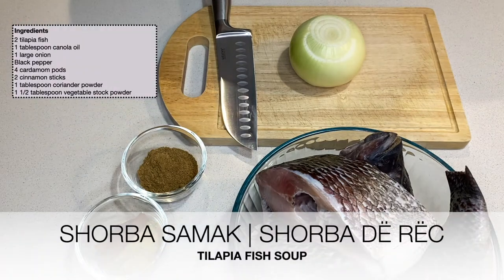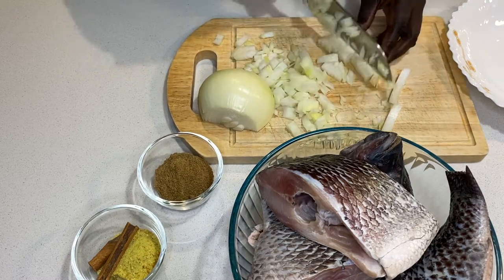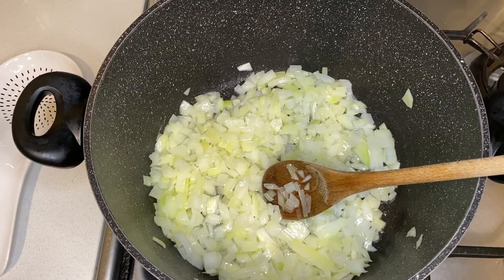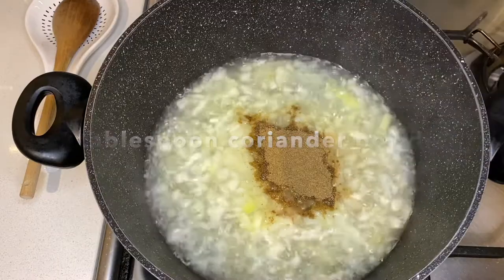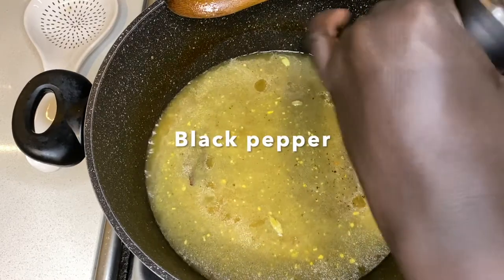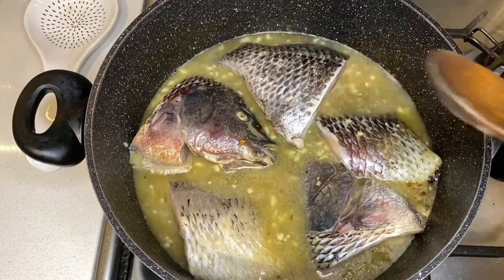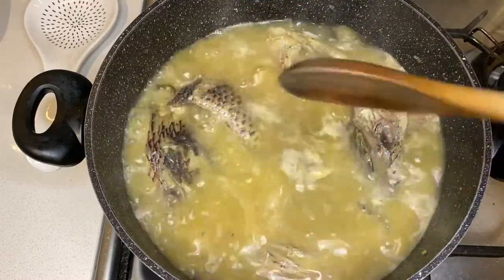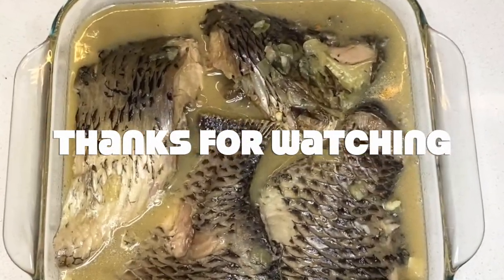SHORBA SAMAK || TILAPIA FISH SOUP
SHORBA SAMAK (ARABIC)
SHORBA DË RËC (DINKA)
TILAPIA FISH SOUP

A simple fish soup made from tilapia fish.

INGREDIENTS LIST:

2 tilapia fish
1 tablespoon canola oil
1 large onion
4 cardamom pods
2 cinnamon sticks
1 tablespoon coriander powder
1 1/2 tablespoon vegetable stock powder

HOW MY FAMILY & I EAT THIS: Eaten with rice, bread rolls or kisra (a Sudanese thin fermented bread that is similar to crepes).